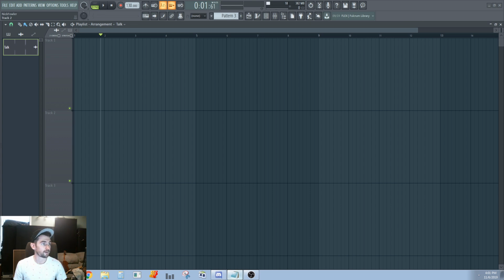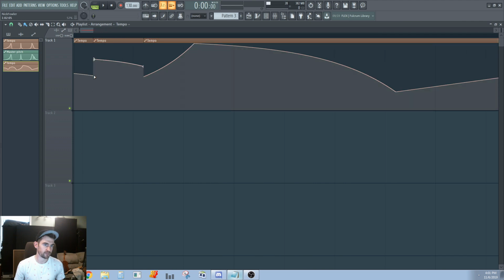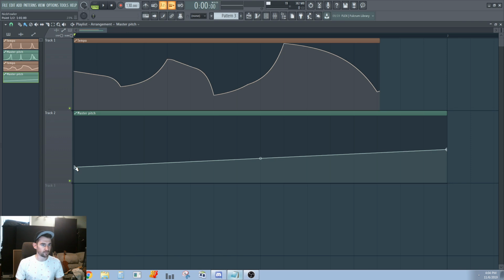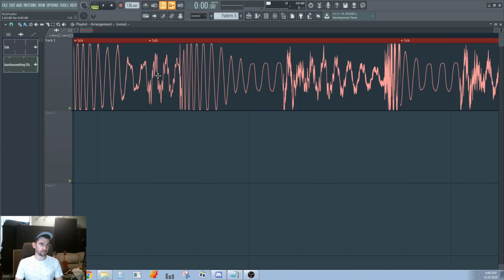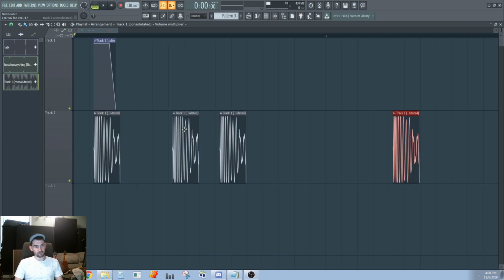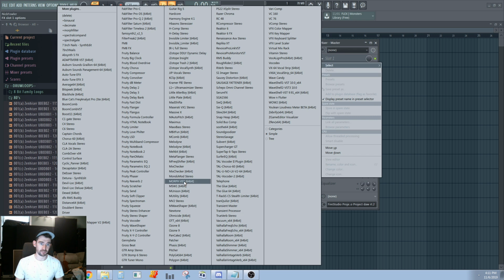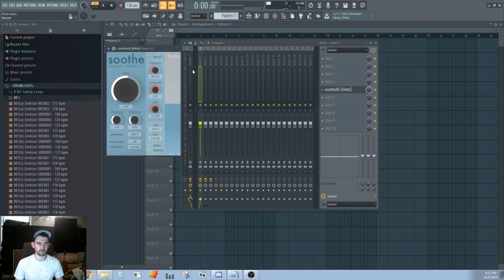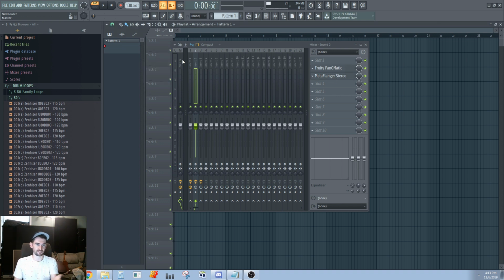FWLR's FL ideas